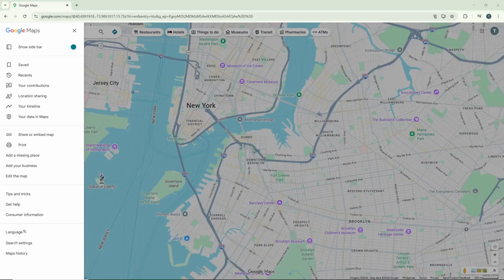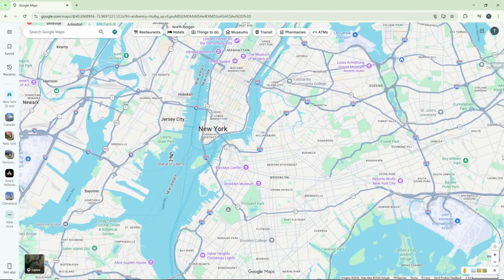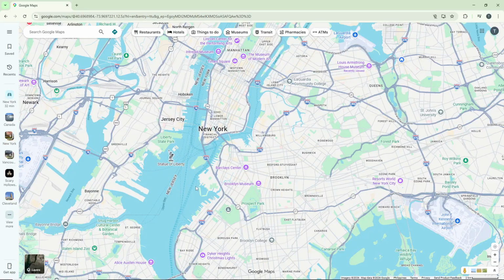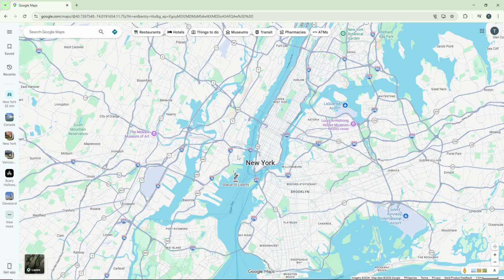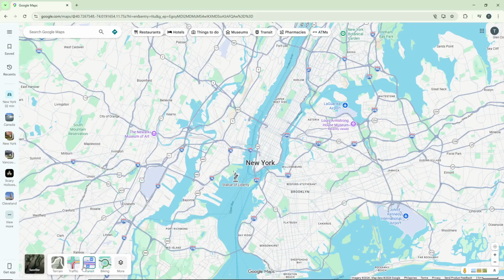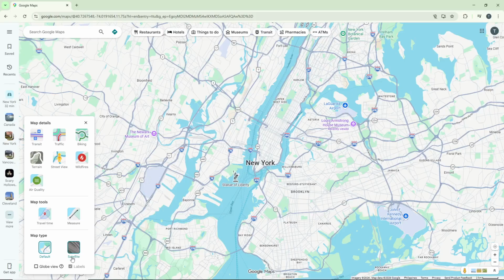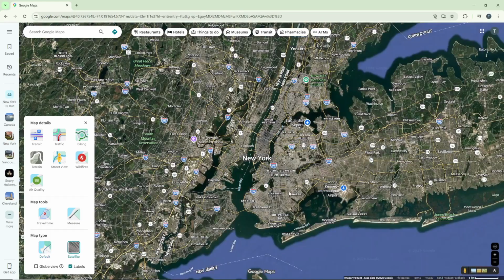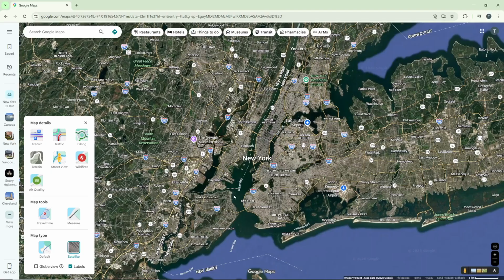How To Turn On Satellite View In Google Maps (Tutorial 2026)